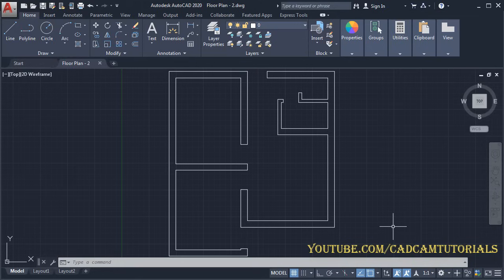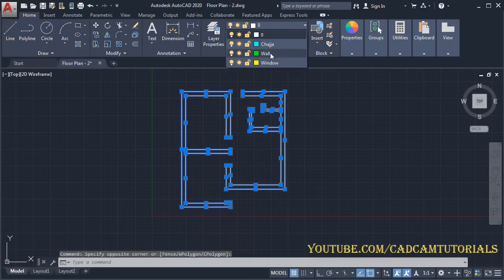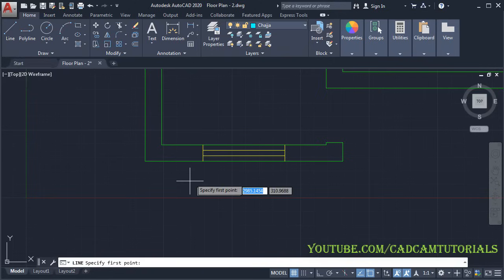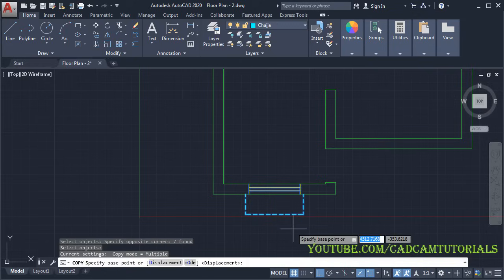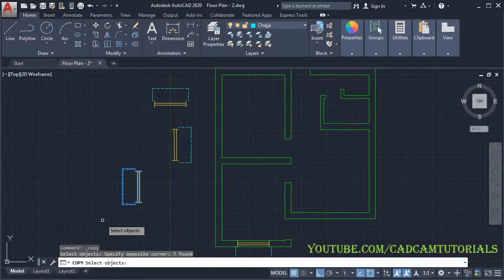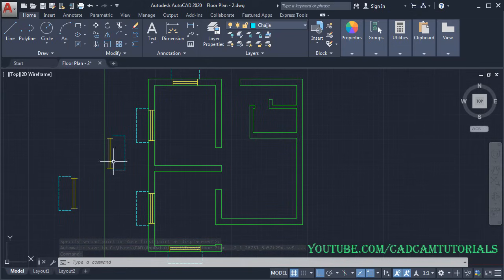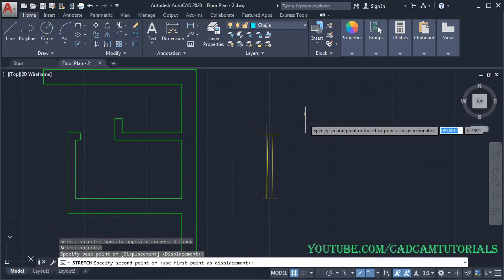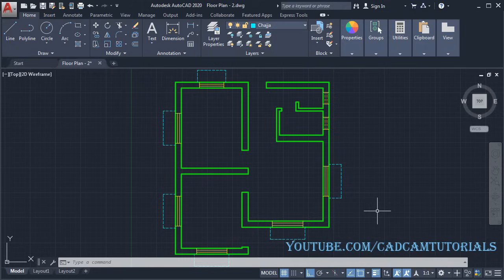AutoCAD Simple Floor Plan for Beginners - 2 of 5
AutoCAD Simple Floor Plan for Beginners - 2 of 5. This tutorial shows step by step how to draw floor plan in AutoCAD. In this tutorial we will learn to create window, chajja and how to apply layers.

AutoCAD 2d basics - tutorial to draw a simple floor plan (fast and effective ) part 2
AutoCAD 2020 simple floor plan
How to draw floor plan in AutoCAD for beginners
AutoCAD 2d house plan drawings
AutoCAD 2d floor plan drafting tutorial
AutoCAD 2020 floor plan tutorial